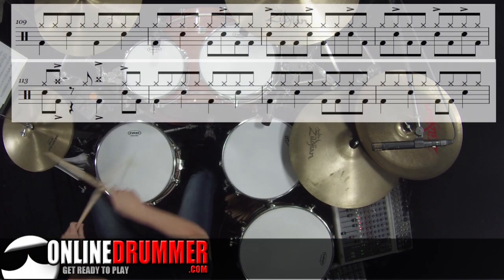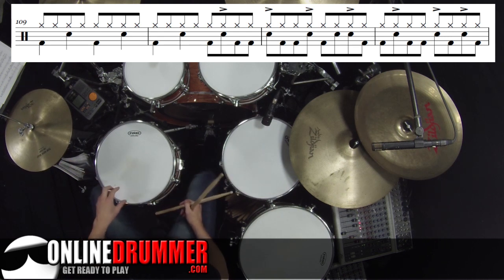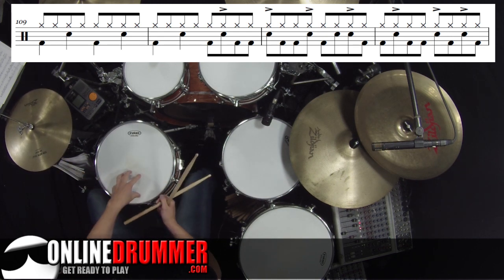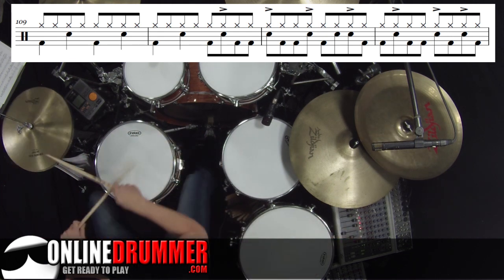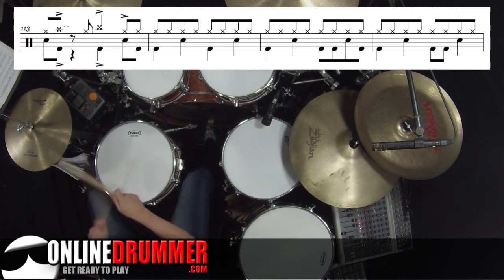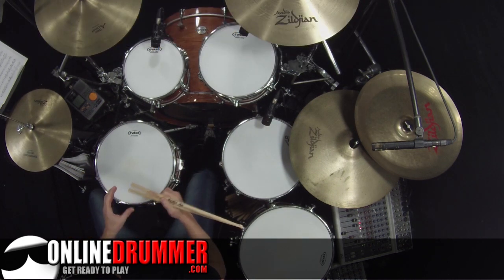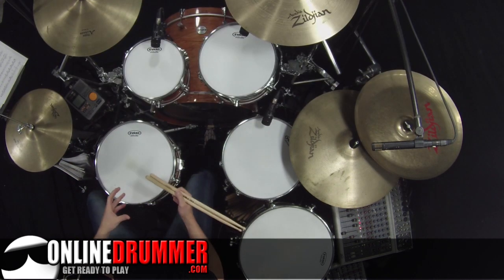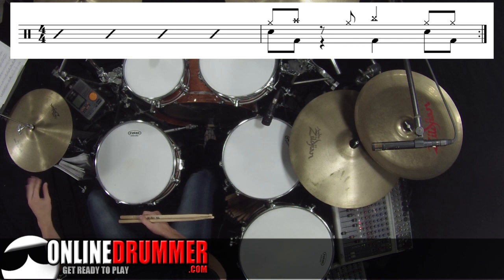Drum Lesson - Rock And Roll by Led Zeppelin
In this lesson we explore my favorite drum fill from the song Rock And Roll by Led Zeppelin. The fill is from the third and final verse of the song. Bonham comes out of this classic syncopated fill by displacing the backbeat, picking it up again on beat 4. This unique technique really stands out and makes the listener go "huh?" Just another one of those classic Bonham fills.

If you're interested in the timing of the instantly recognizable intro of this song, we have the notation and a video demonstration